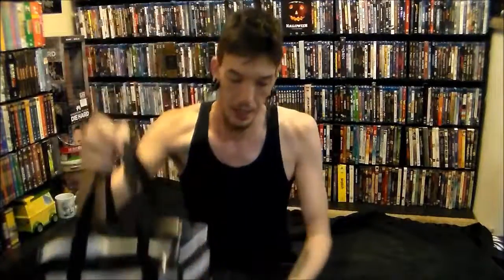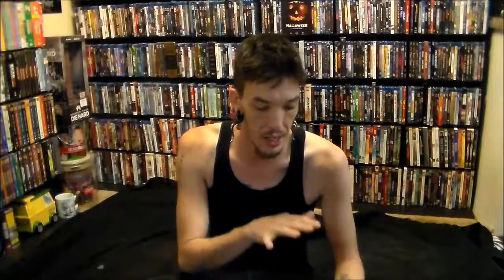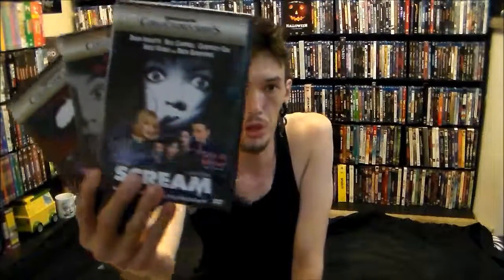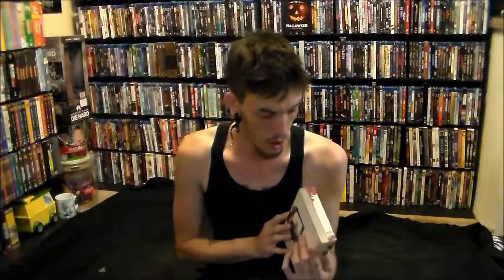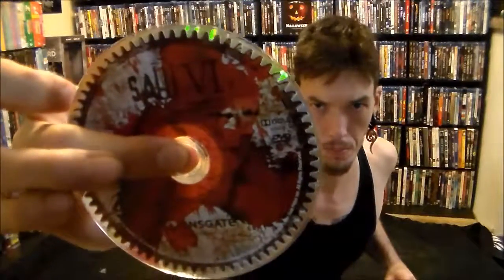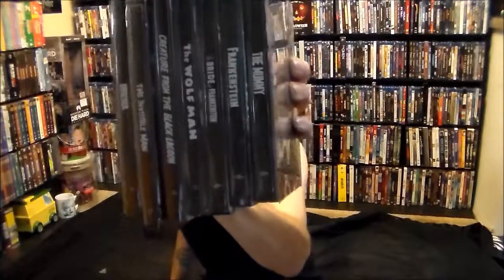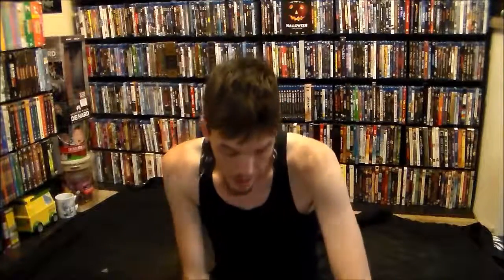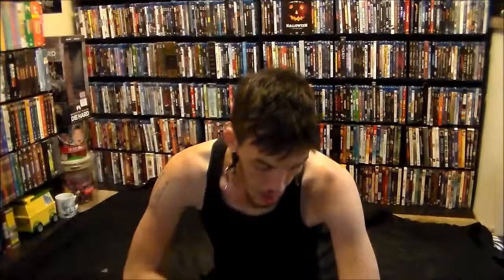What's In The Bag: Episode XC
Who is ready to be scared it's all about the horror movies.